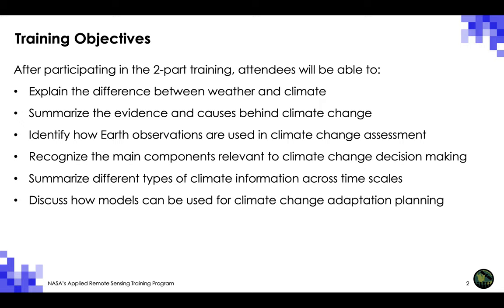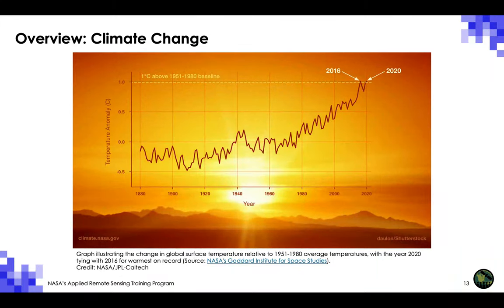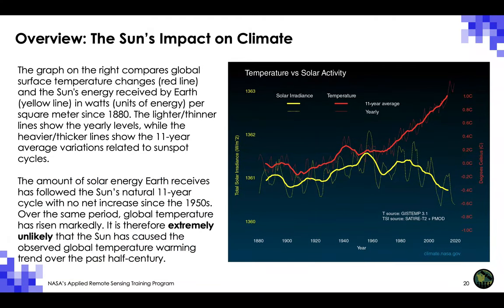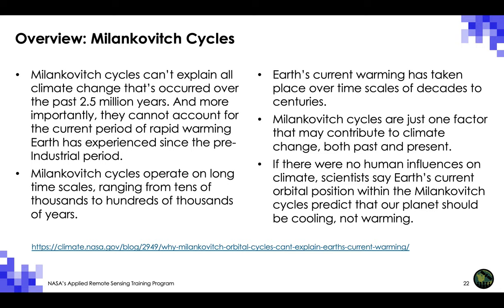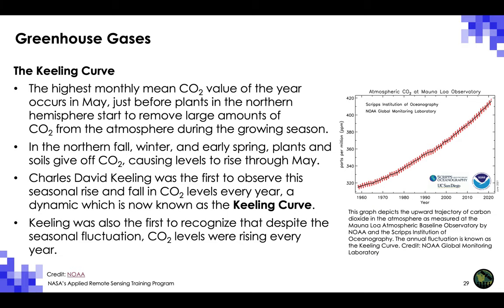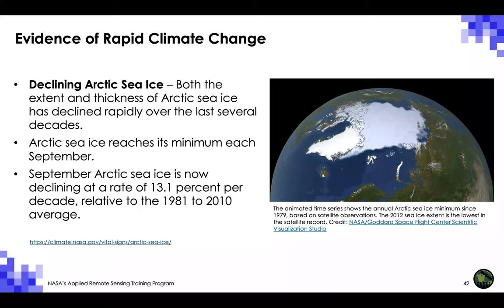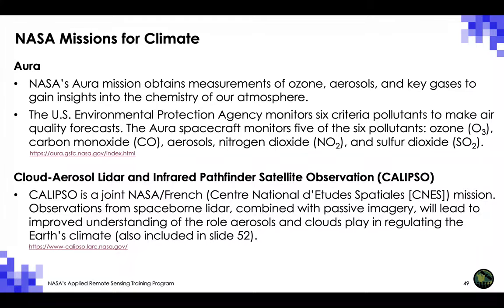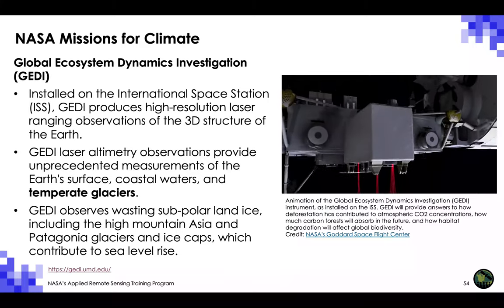NASA ARSET: Climate Change Monitoring & Impacts Using Remote Sensing and Modeled Data, Part 1/2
Introduction to NASA Resources for Climate Change Applications

Part 1: Climate Change Monitoring & Impacts Using Remote Sensing and Modeled Data

Speakers: Amita Mehta & Sean McCartney

- Introduction to the main components relevant to climate change decision
  making

- The role of Earth observations in climate change assessment

- Monitoring climate change impacts using NASA data